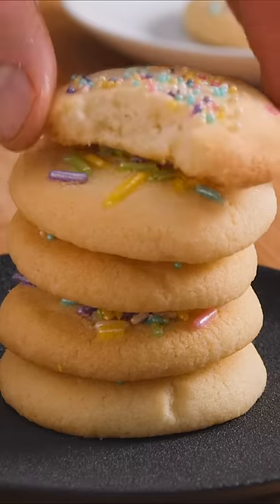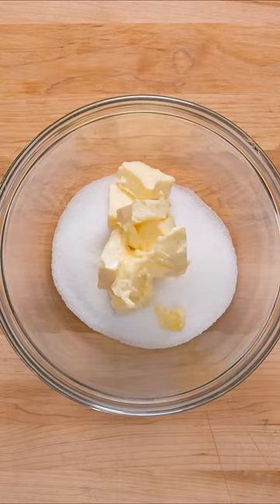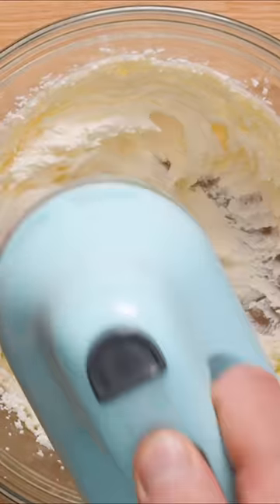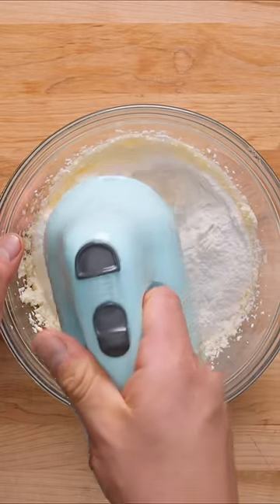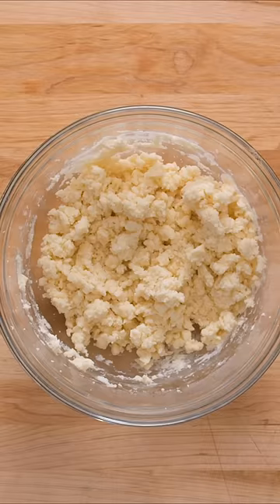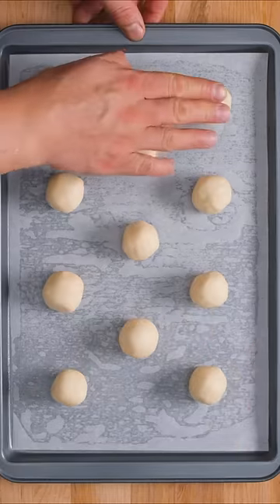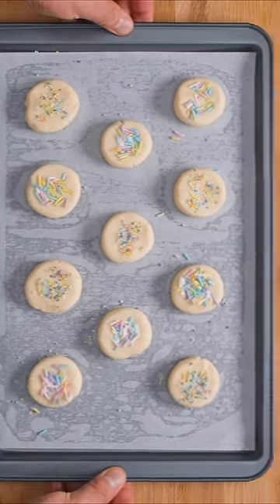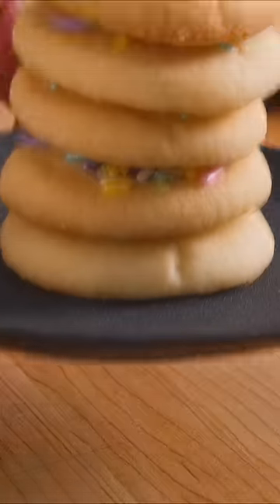3 Ingredient Sugar Cookies - Dished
On today's Dished we're making 3 Ingredient Sugar Cookies

Ingredients for making 3 ingredient sugar cookies:
1/3 cup granulated sugar
1 stick plus 2 tbsp salted butter, softened
1 cup all-purpose flour
Sprinkles (optional)